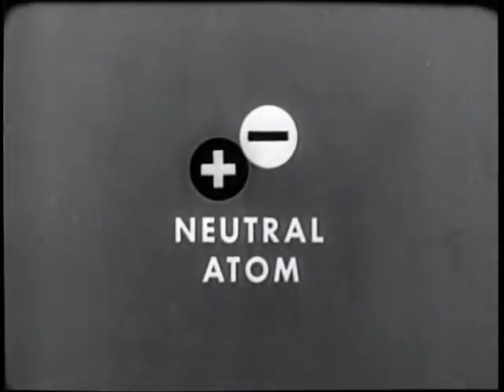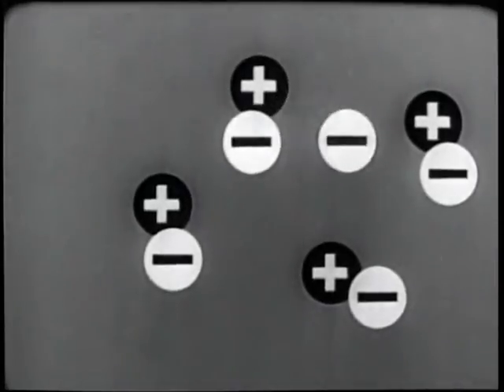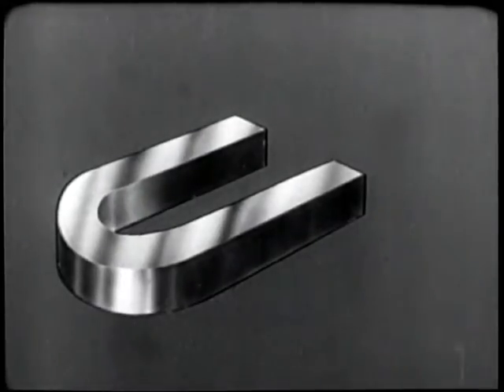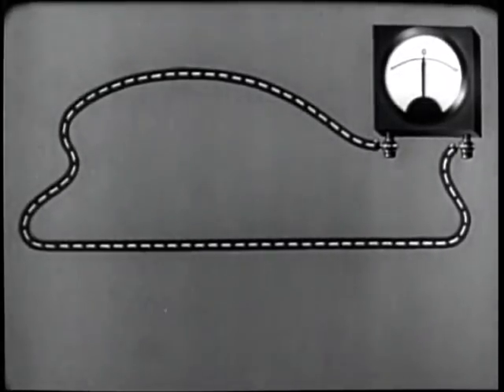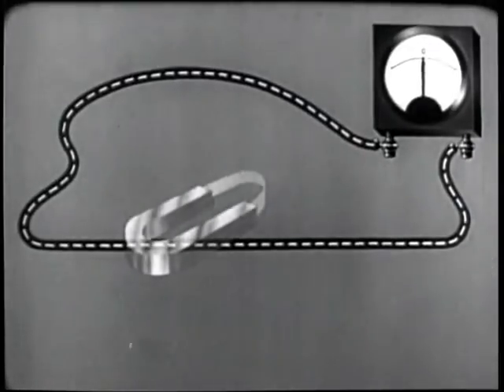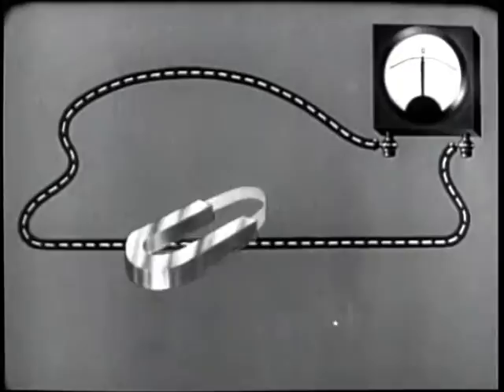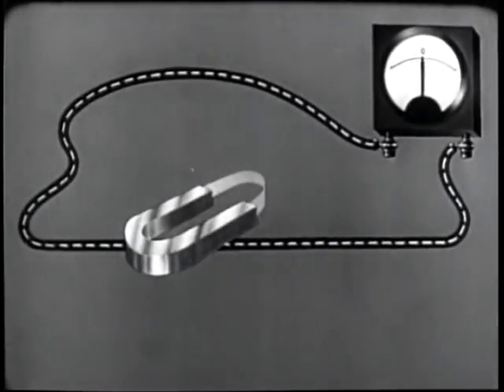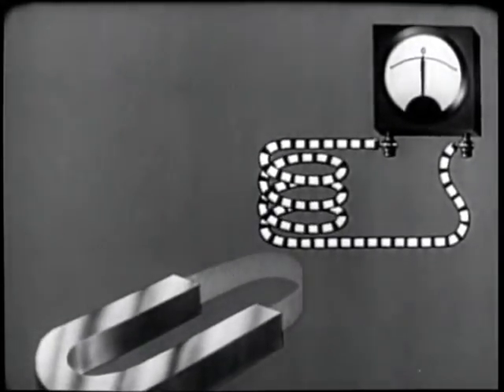How to Create Electricity with Magnets - Navy Industrial Training Video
Magnetism is a property of materials that respond to an applied magnetic field. Permanent magnets have persistent magnetic fields caused by ferromagnetism. That is the strongest and most familiar type of magnetism. However, all materials are influenced varyingly by the presence of a magnetic field. Some are attracted to a magnetic field (paramagnetism); others are repulsed by a magnetic field (diamagnetism); others have a much more complex relationship with an applied magnetic field (spin glass behavior and antiferromagnetism). Substances that are negligibly affected by magnetic fields are known as non-magnetic substances. They include copper, aluminum, gases, and plastic. Pure oxygen exhibits magnetic properties when cooled to a liquid state.

The magnetic state (or phase) of a material depends on temperature (and other variables such as pressure and applied magnetic field) so that a material may exhibit more than one form of magnetism depending on its temperature, etc. (summary from wikipedia.org)